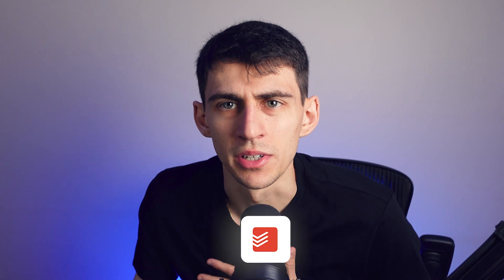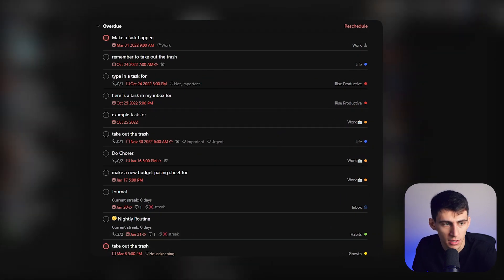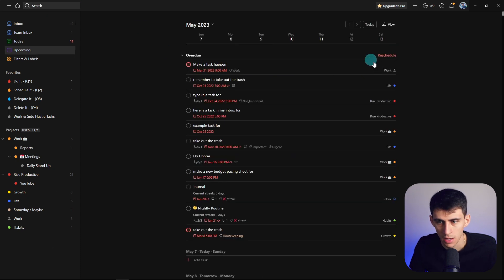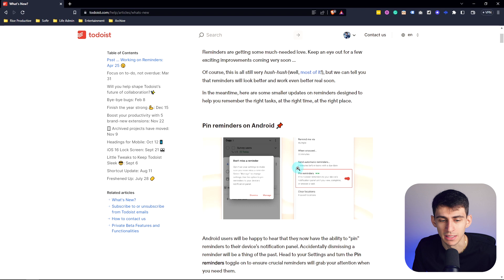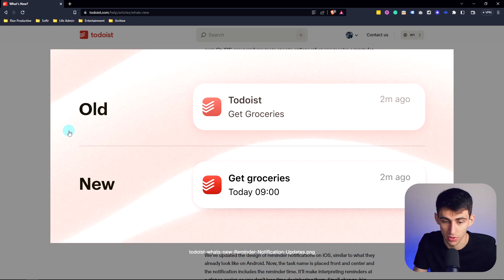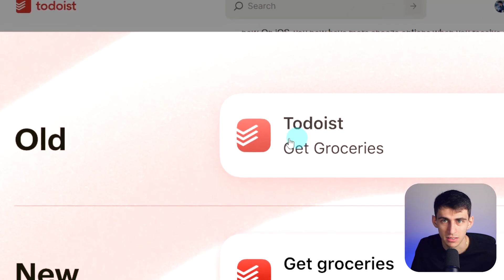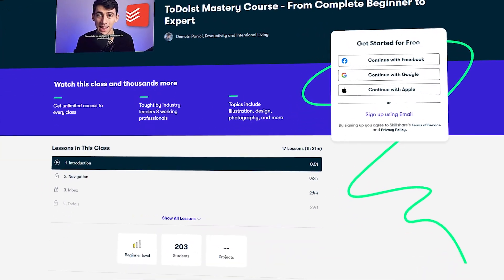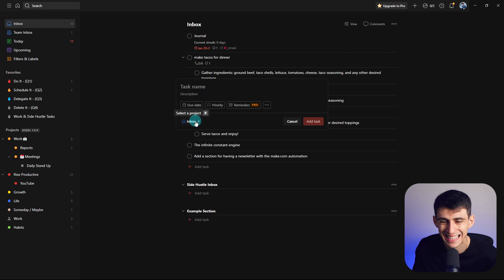Why ToDoIst Keeps Getting Better And Better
Discover why Todoist is one of the best task management apps out there! In this video, we'll explore the latest updates to Todoist and how they can help you stay organized, focused, and productive. From smart scheduling to collaboration features, Todoist continues to innovate and improve, making it the go-to app for managing tasks and projects. If you're looking to streamline your workflow and achieve your goals, don't miss this video!

⏰ TIMESTAMPS:
0:00 - Shoutout to ToDoIst
0:26 - Overdue Section
0:54 - Pin Reminders
1:02 - Snoozing
1:08 - Improved Reminder Visualization
1:33 - Final Thoughts